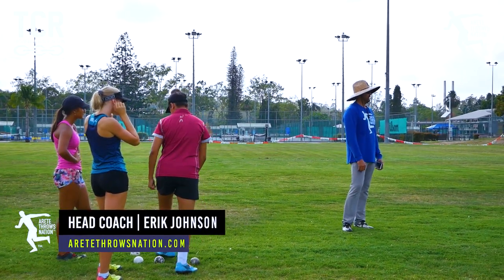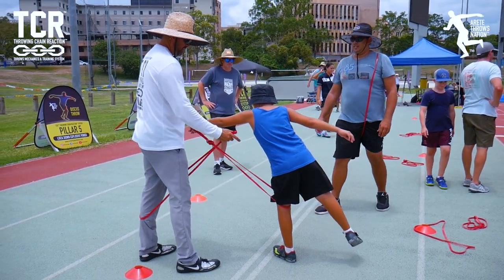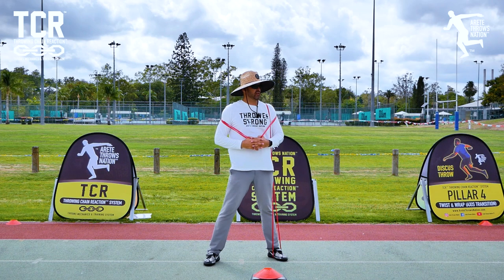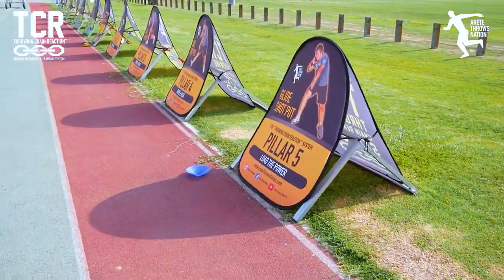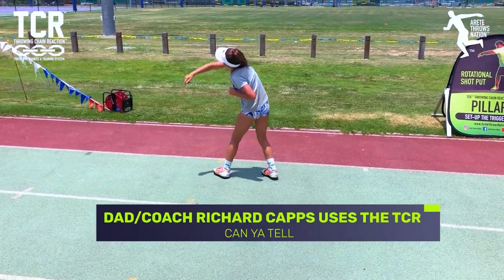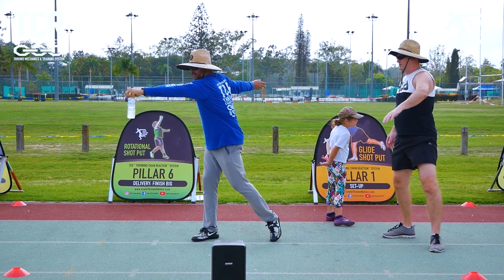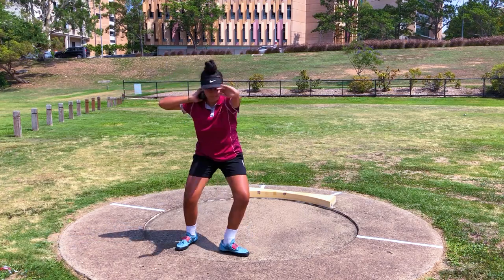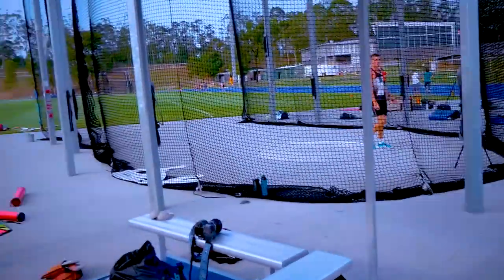ROTATING IN 1 Day & the king of Queensland Brisbane.